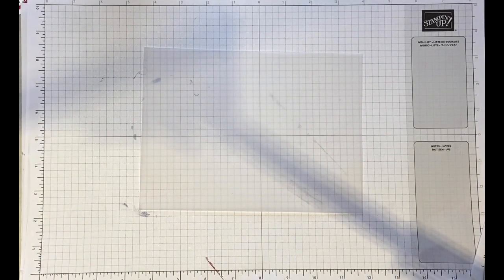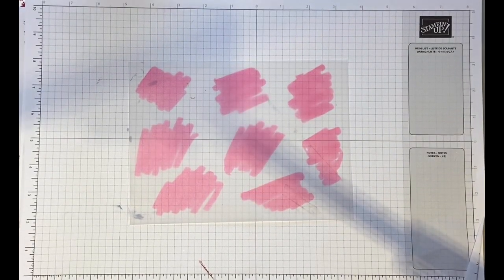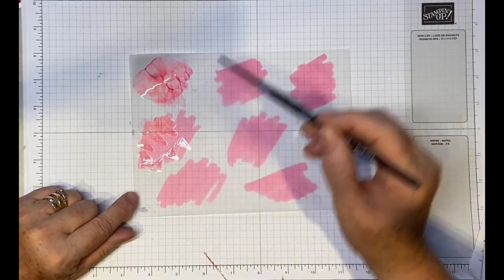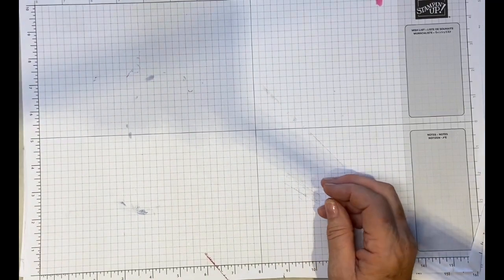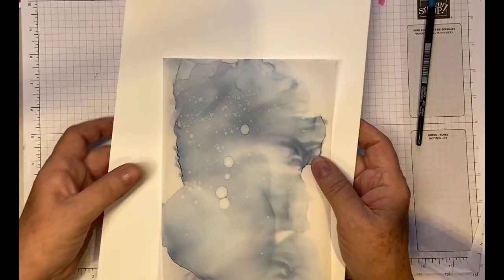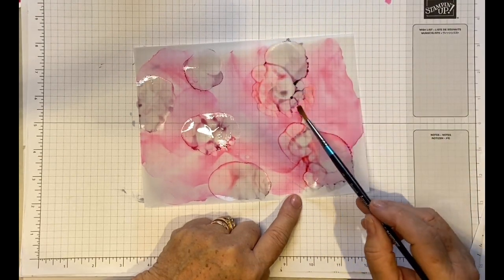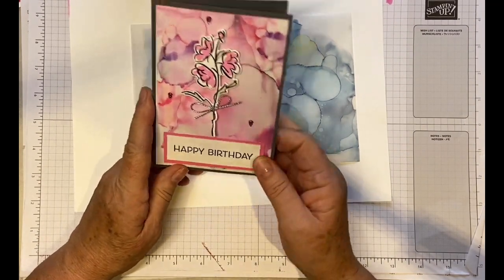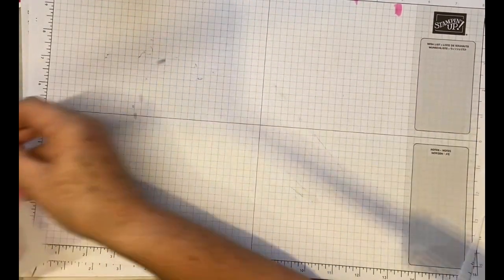Alcohol Ink Technique with Peaceful Cabin Christmas Card